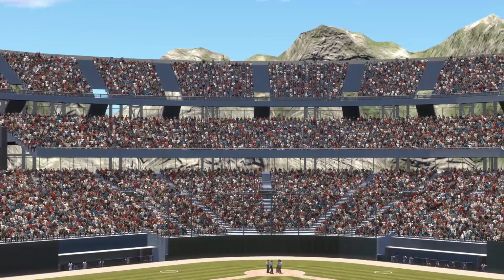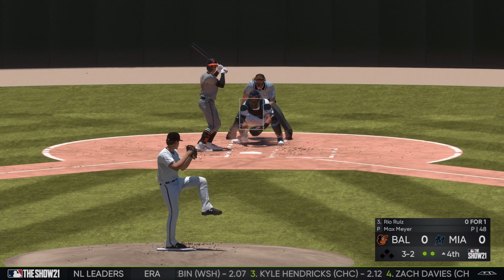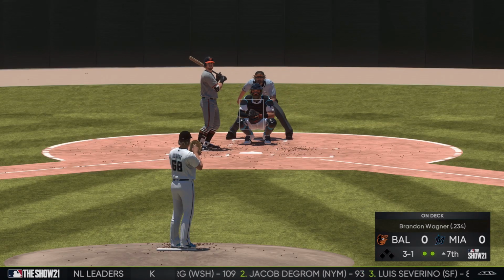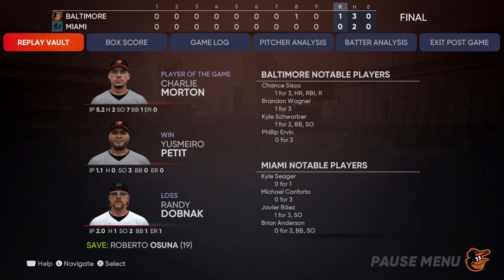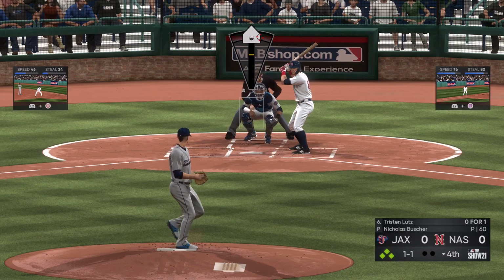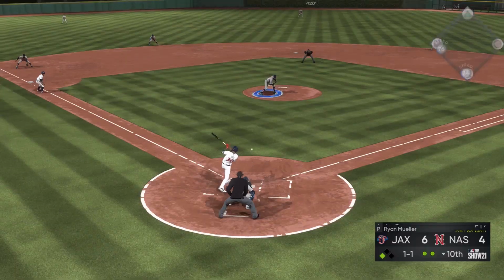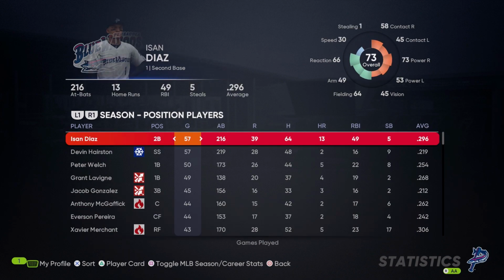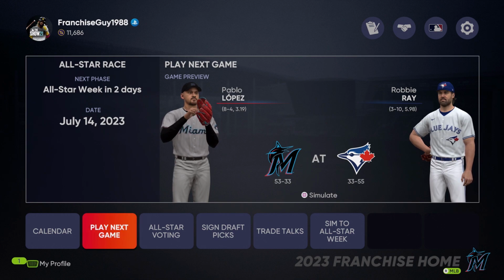CLUTCH WINS + FULL Commentary? | MLB the Show 21 Miami Marlins Franchise Rebuild | Ep29 Up to ASB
We are heading into the All-Star Break in Ep29 of the Miami Marlins MLB the Show 21 Franchise Rebuild! We are looking for CLUTCH WINS and this episode features a FULL COMMENTARY game to add a little spice! Let me know what you think of that style in the comments section below!

LIKE ENERGY DRINKS AND SUPPLEMENTS? CHECK OUT RAZE ENERGY!

CHECK OUT THE ONGOING SERIES!!!